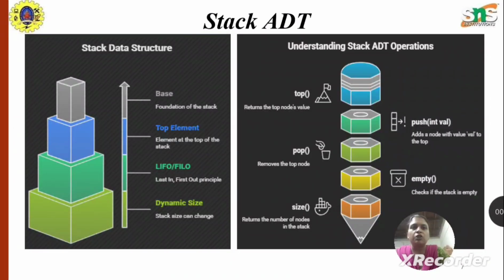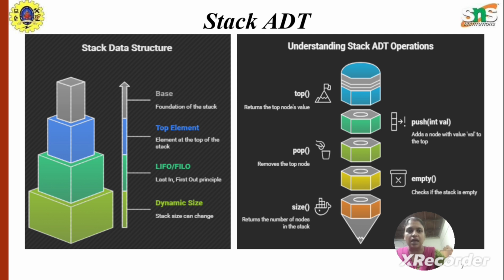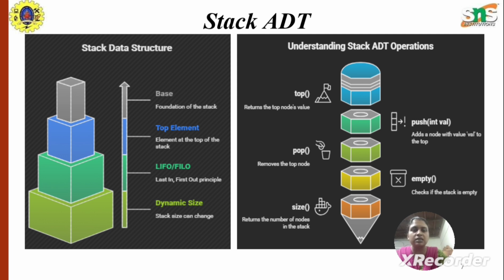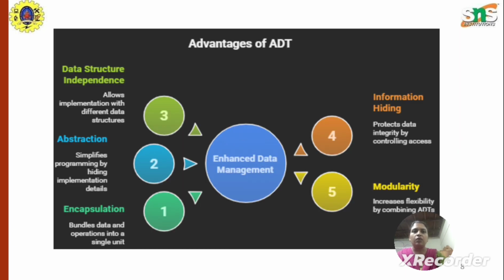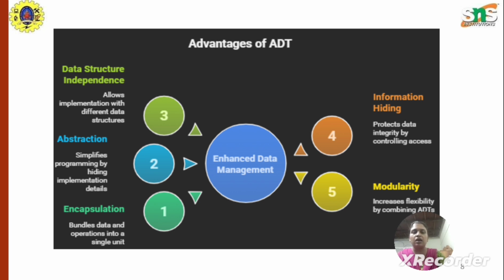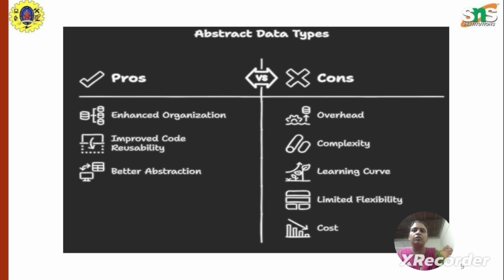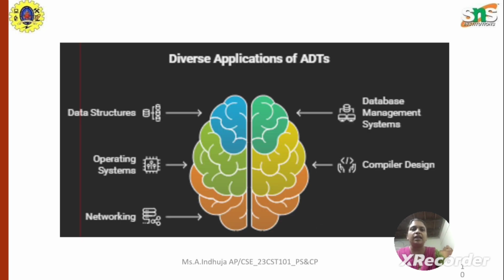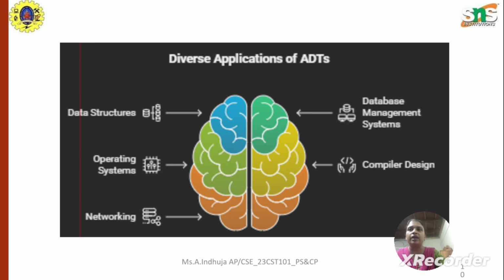Stack ADT | DS | SNS INSTITUTIONS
Stack ADT:
The Stack Abstract Data Type (ADT) is a linear data structure that follows the LIFO (Last-In, First-Out) principle. This means the last element added is the first one removed. It supports two primary operations: push (insert an element onto the top) and pop (remove the top element). Additional operations include peek (view the top element) and checking if the stack is empty or full. Stacks are used in expression evaluation, function calls, and undo mechanisms.

Advantages of ADT:

Hides implementation details (abstraction)

Increases code reusability and modularity

Makes programs easier to understand and maintain

Disadvantages of ADT:

Can be less efficient if not implemented properly

Overhead due to abstraction layers

May restrict direct access to data when needed